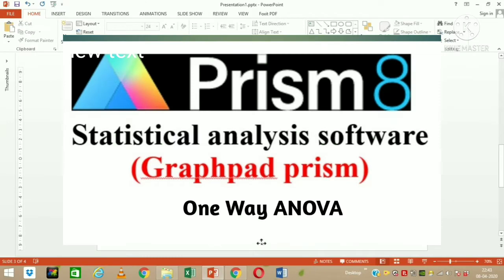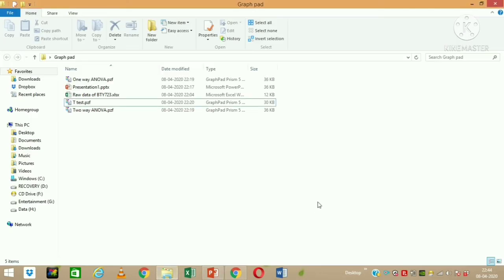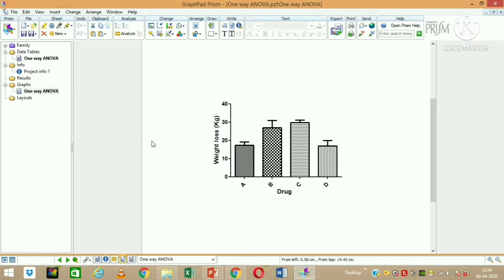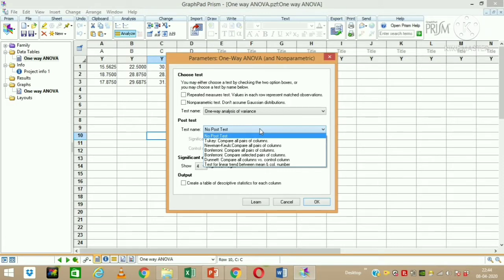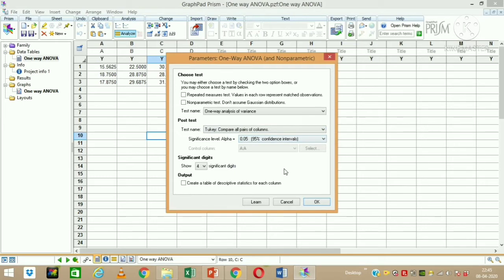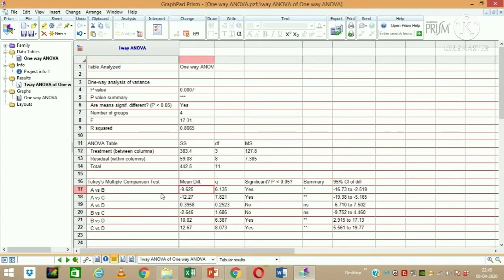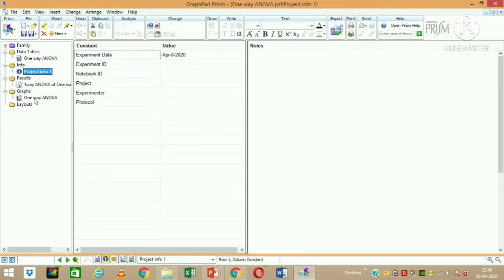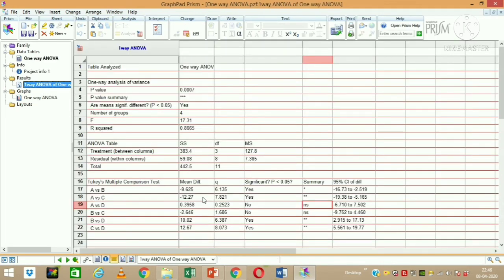one way ANOVA using GraphPad Prism